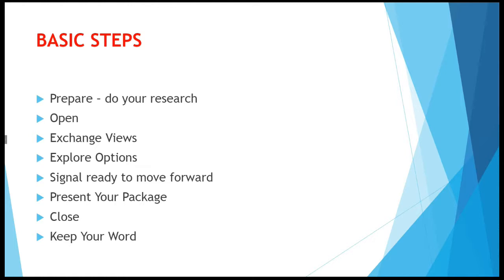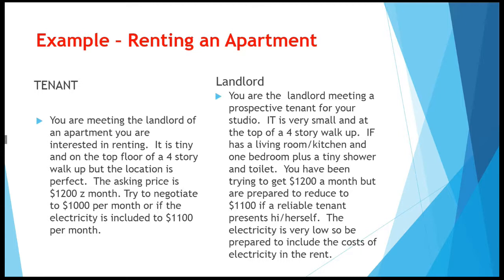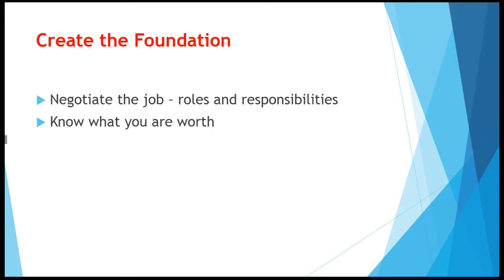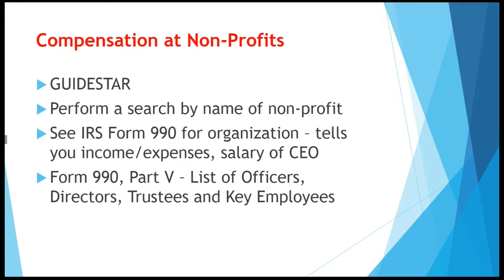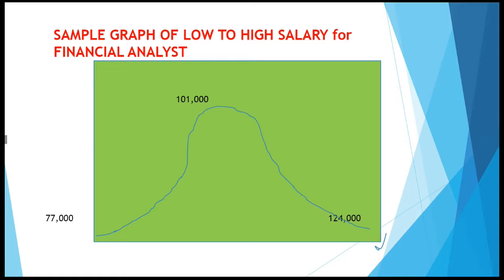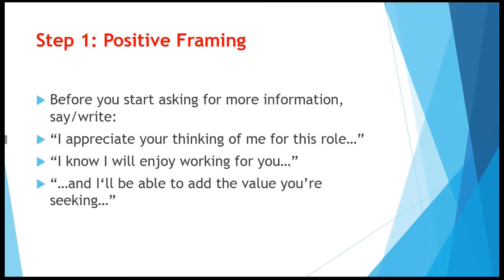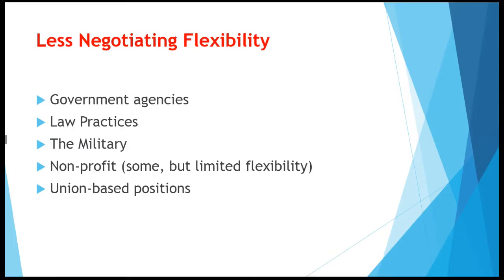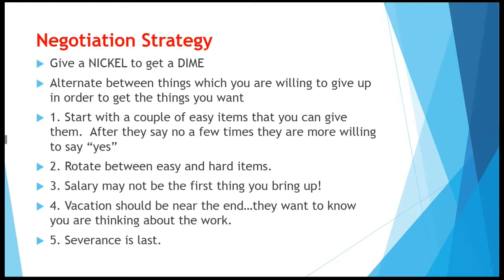You can Negotiate Anything with Amy Geffen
Savvy Ladies is dedicated to providing free financial literacy to all in order to empower women. We offer webinars, panel discussions, blog articles, and a free helpline that distributes financial planning resources and provides a secure forum for women to network and receive personalized financial advice.